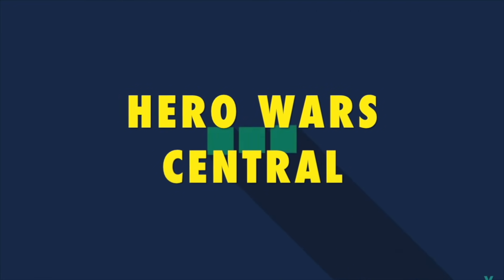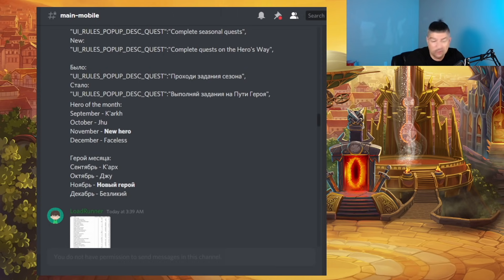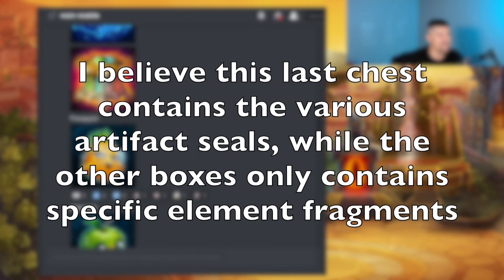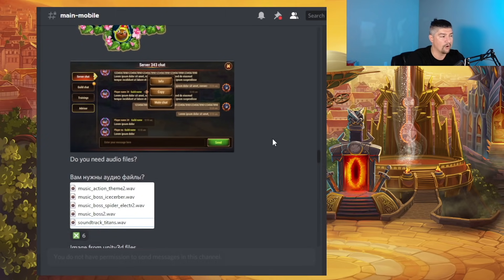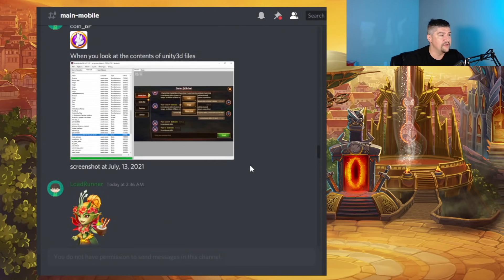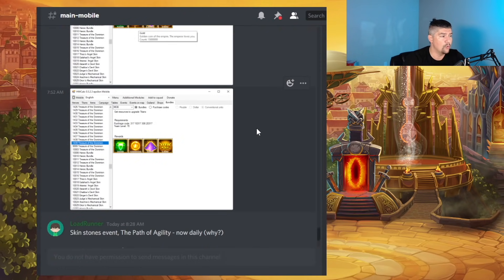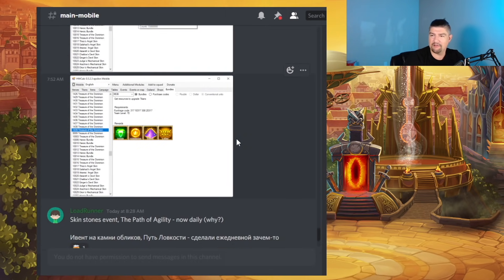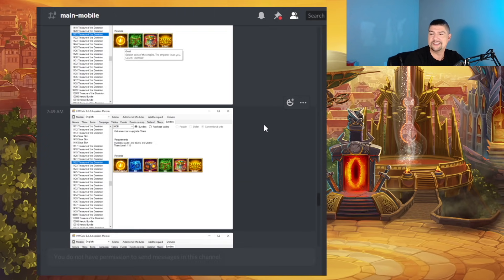August 5th Leaks | New Hero Soon? | Hero Wars Mobile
Thanks again to Load Runner for all of the great leaks!

🕒  Timestamps:
0:00